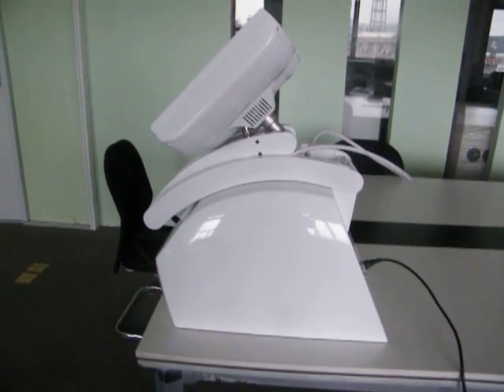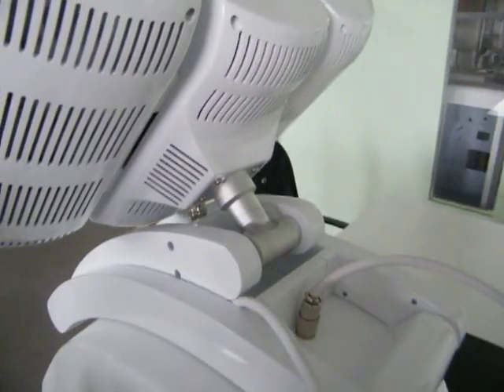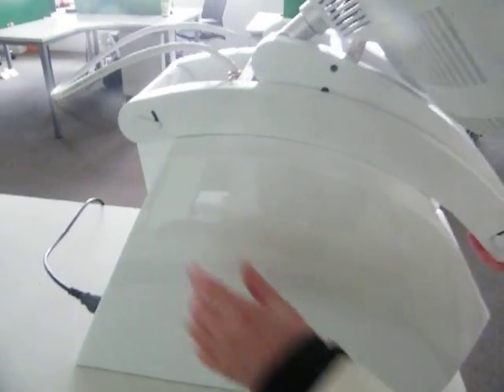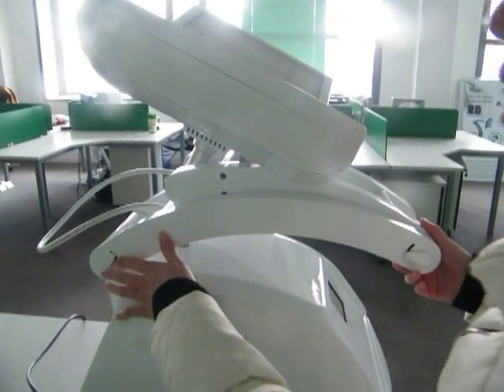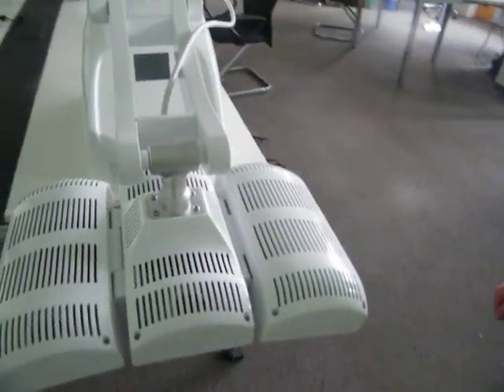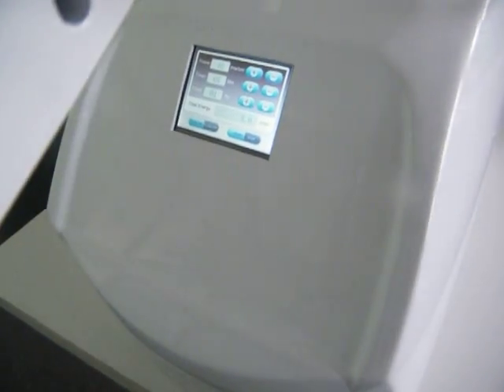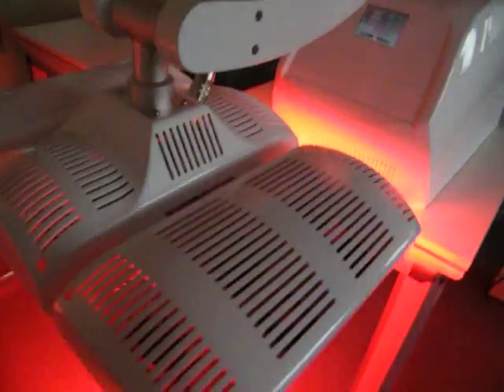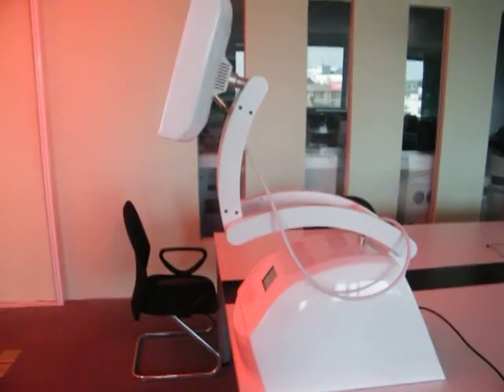633nm PDT Revive Therapy on OL-PDT600, improved in Feb. 2014 from Shanghai Omni Laser Skinology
1. 633nm red light, 60mw/cm2 output power density
2. 1560pcs led lamp
3. Easy to adjust the arm
4. Adjustable panel
5. 3.5" colorful touch screen
6. Wrinkle removal, skin rejuvenation, anti-aging